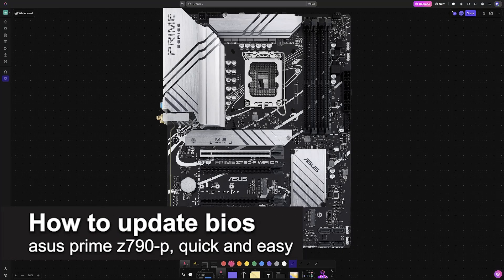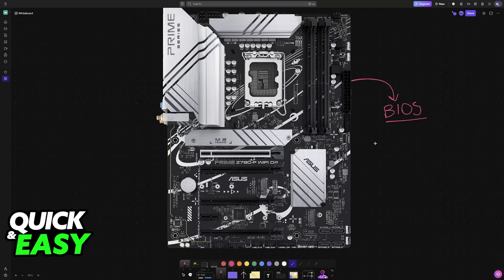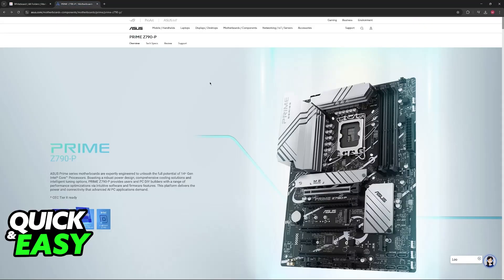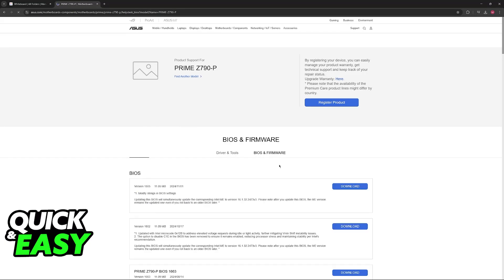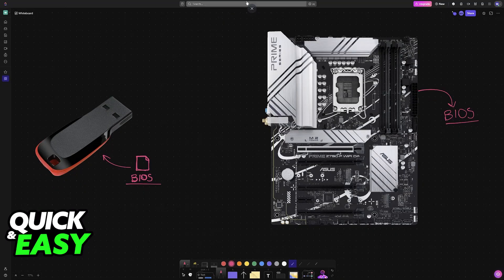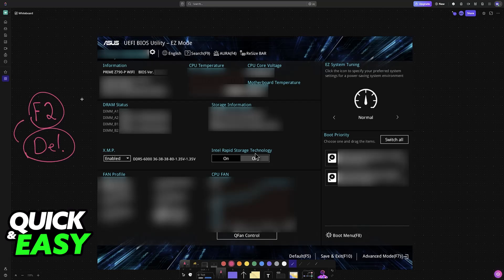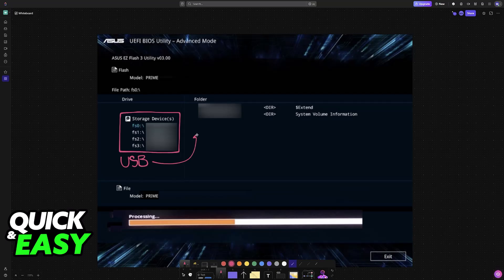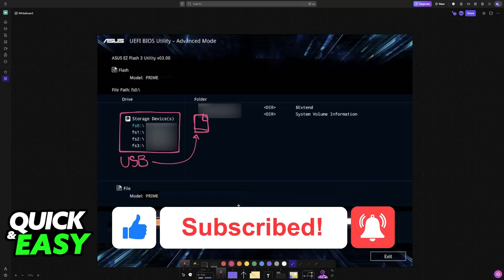How To Update BIOS ASUS PRIME Z790-P (2025) - Step by Step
I will solve your doubts about how to update bios asus prime z790-p, and whether or not it is possible to do this.

I hope I have helped you with the video!